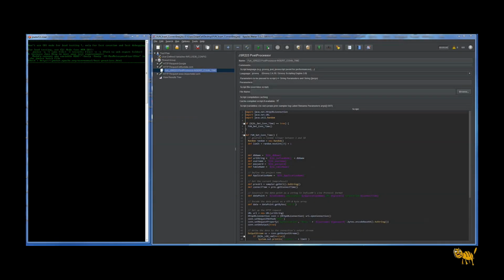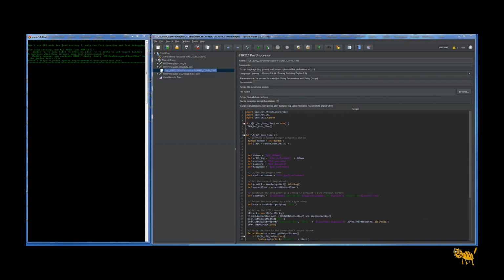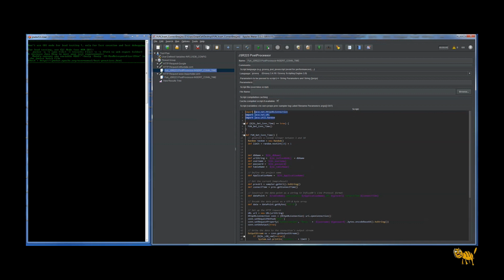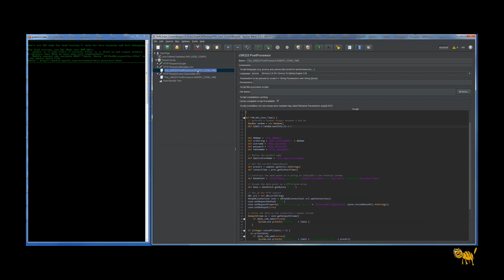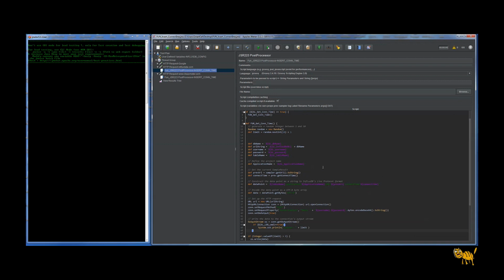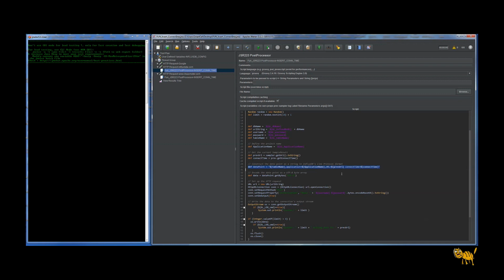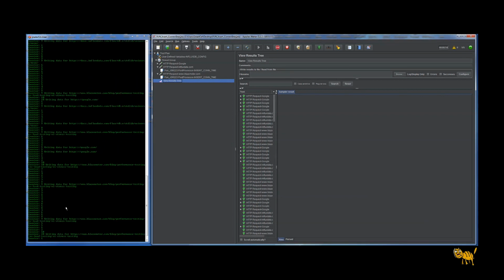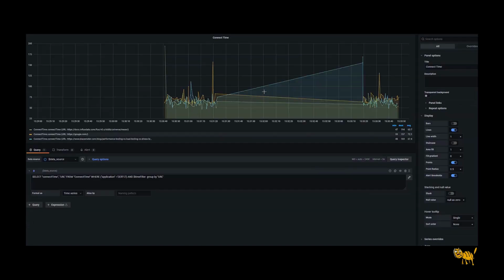Monitoring Connect Time From Jmeter with InfluxDB using PostProcessor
Capturing the connection time during the load is crucial for understanding the performance of a website or application. It provides insight into the user experience and helps identify potential issues or bottlenecks in the system. By analyzing connection times, developers can optimize their code and improve the overall performance of their application.

Smart Cat Notes:

Smart Cat Journal:

Note Book by Smart Cat